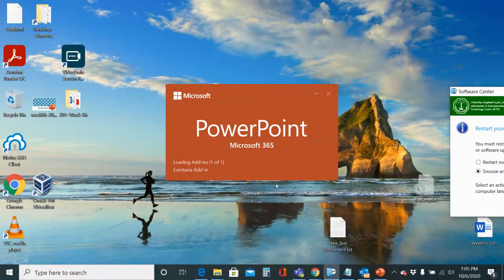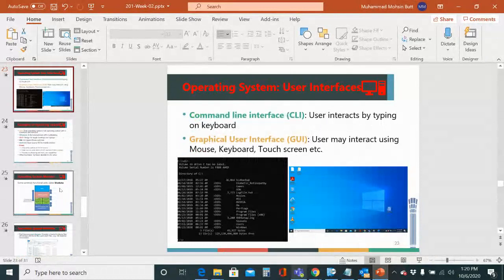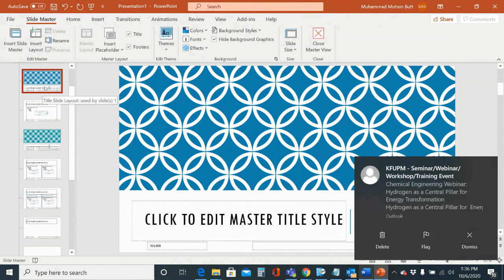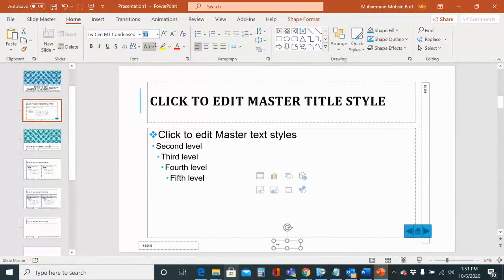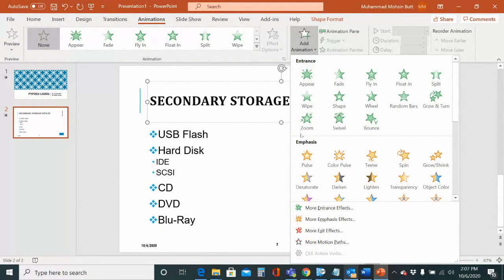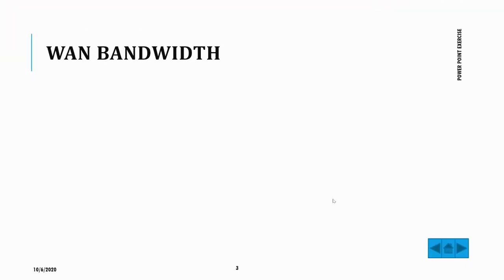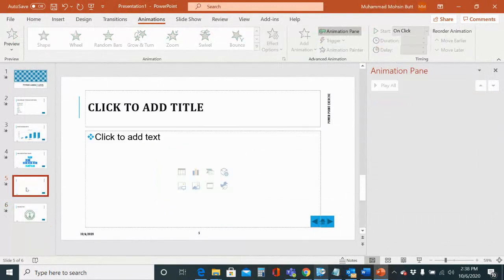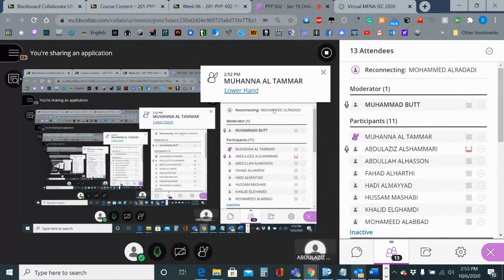Power Point Exercise